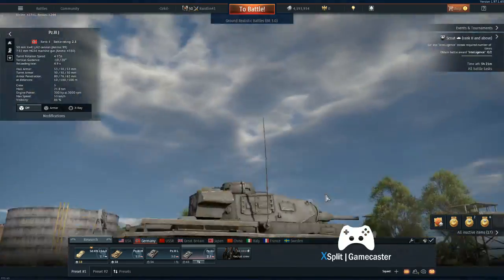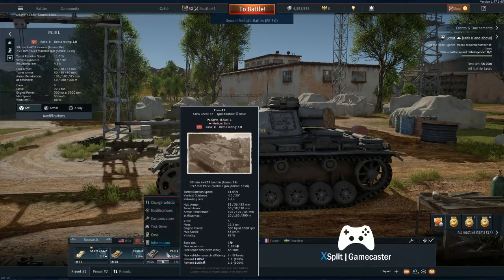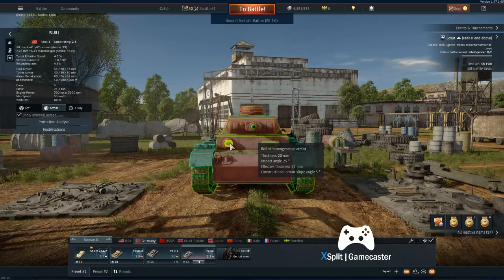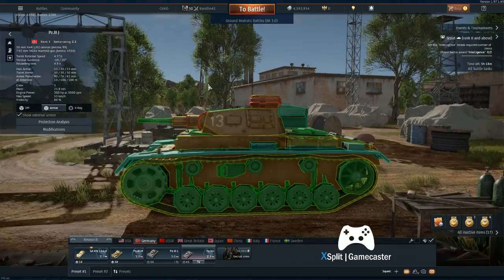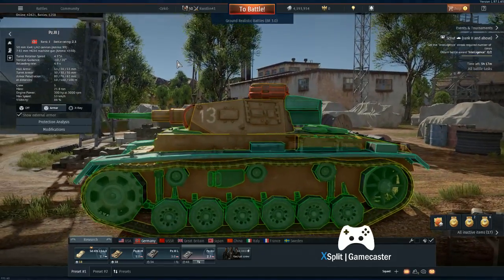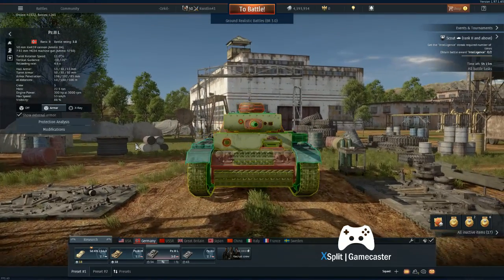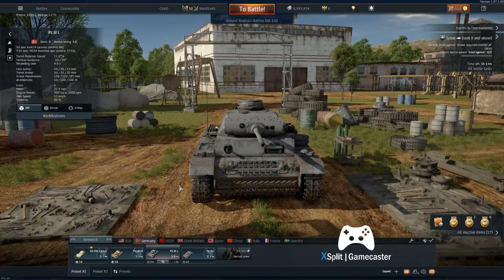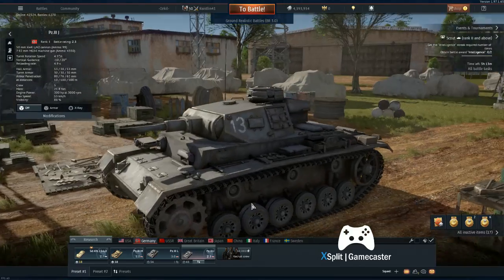War Thunder Shooting PzIIIs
Panzer III's